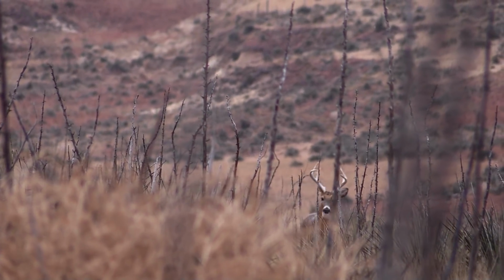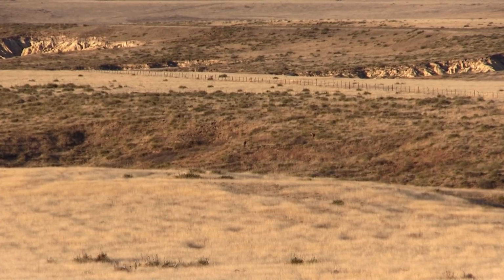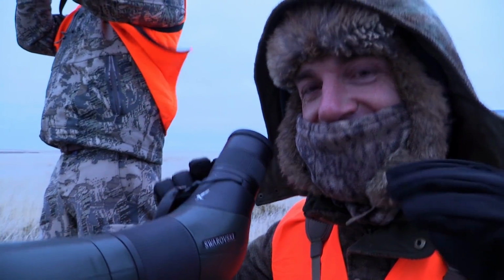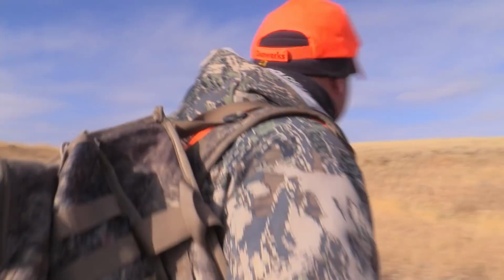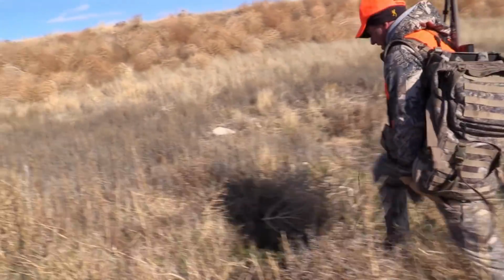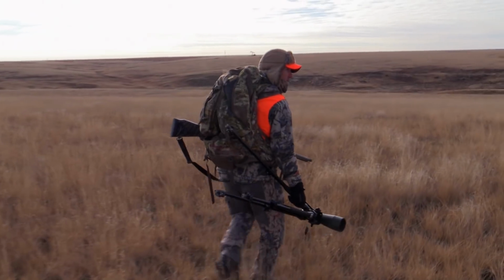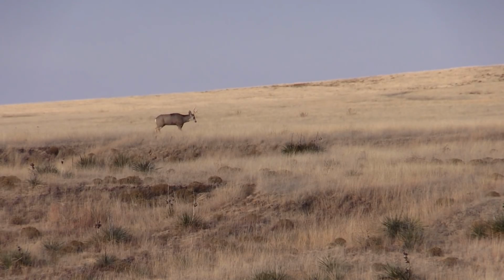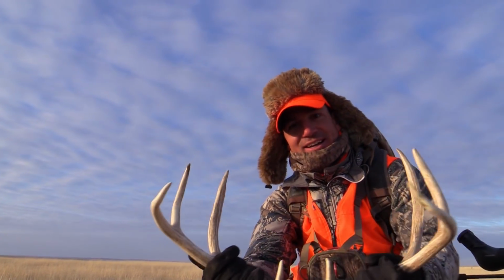Long Range Pursuit | S4 E12 Kansas Mule Deer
Pressure is on as Kregg Thomassen and Garrett Wall hunt against Mike Davidson and Jeremy Winters in a cold weather no holds barred long range hunting competition. Longest shots and biggest bucks take the prize!